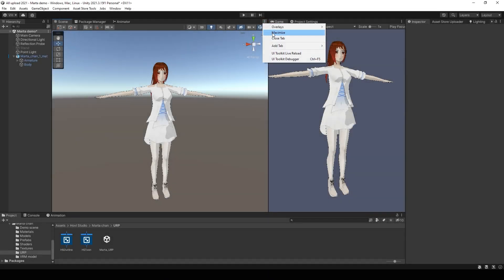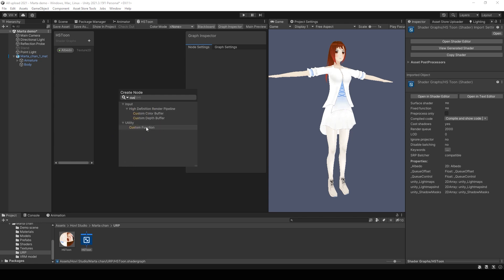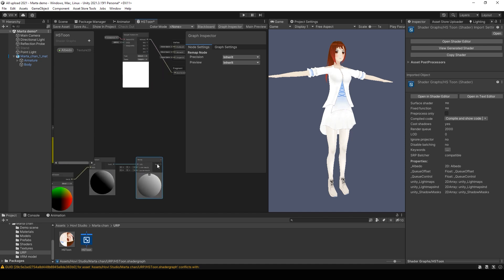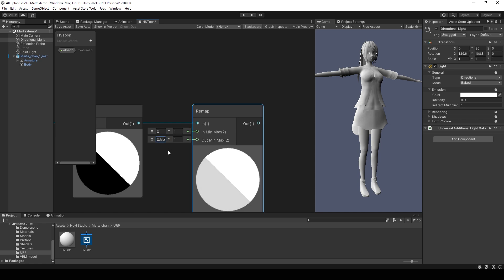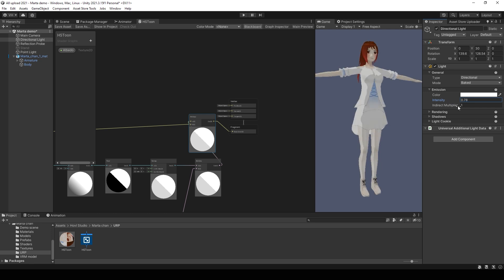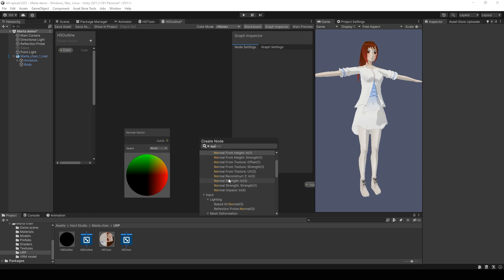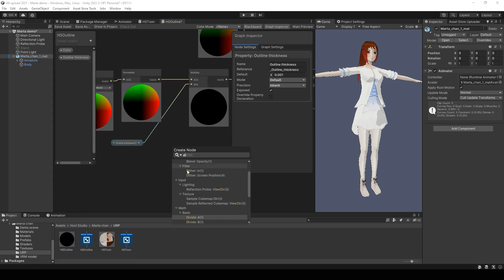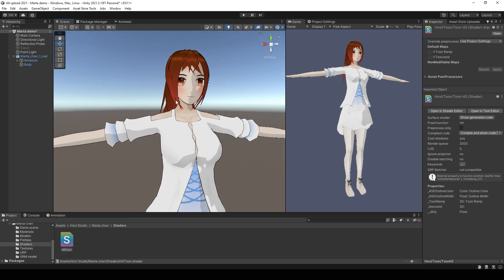Unity Shader Graph - Simple Toon Shader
Tutorial how to create a toon shader using the Shader Graph in the Unity game engine. Unity Shader Graph Tutorial.

Function to paste:

if defined(SHADERGRAPH_PREVIEW)
    Direction = half3(0.5, 0.5, 0);
    Color = 1;
    Light light = GetMainLight();
    Direction = light.direction;
    Color = light.color;

Timecodes:
0:00 Toon shader.
3:09 Outline.
4:45 Amplify version of the shader.

The music in this video is from the YouTube library: Motor Hums - The 126ers